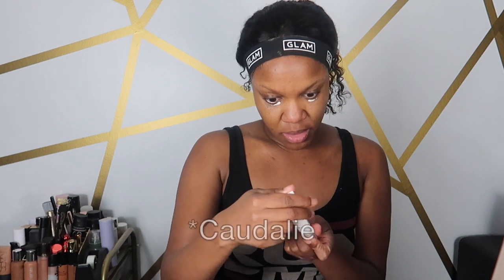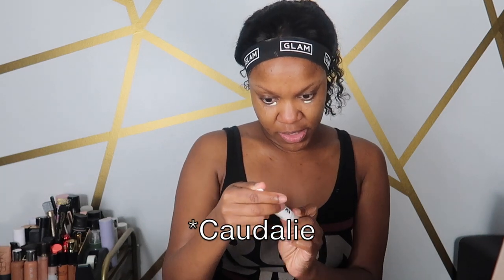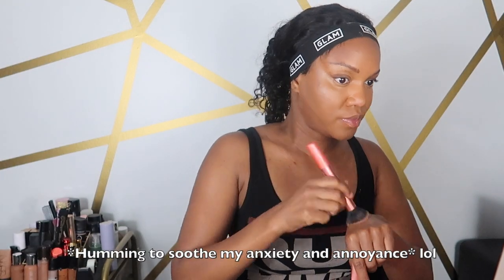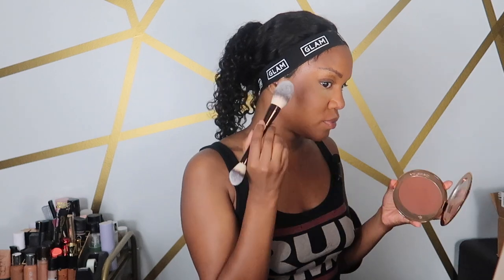Using all the products I recommended and bought for the Sephora Spring Savings Sale |Haul x GRWM '24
Hey Stushes!

Issa Haul x GRWM using products that I recommended for the Sephora Spring Savings Event along with some exciting new goodies that have found their way into my collection. As usual...I'm rushing too get ready therefore it will be slightly chaotic lol but hopefully you enjoy this cute simple GRWM.